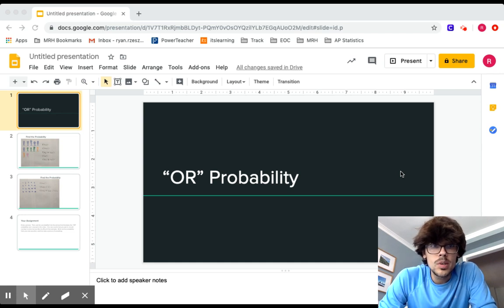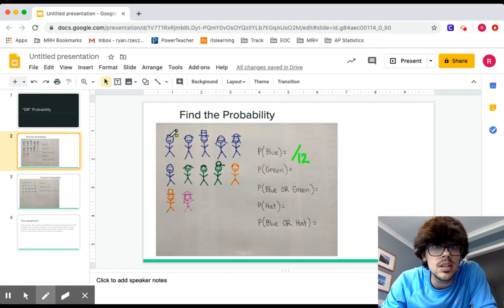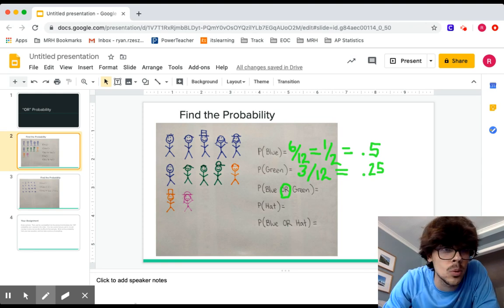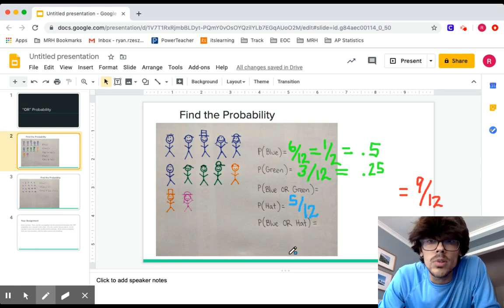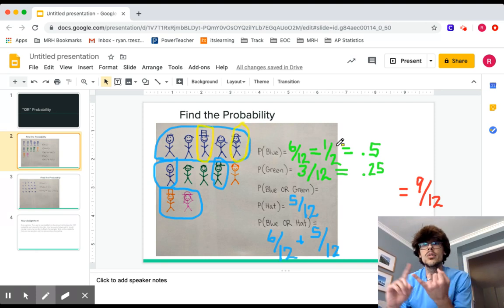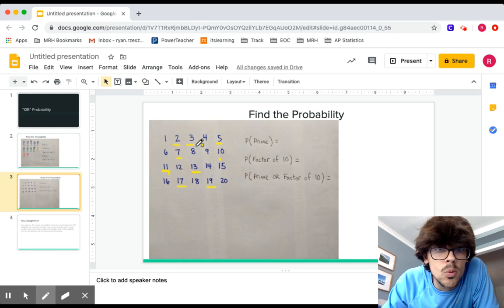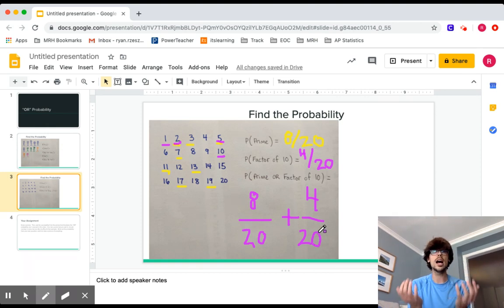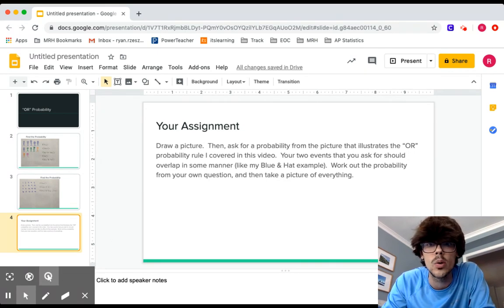Probability Investigation 2